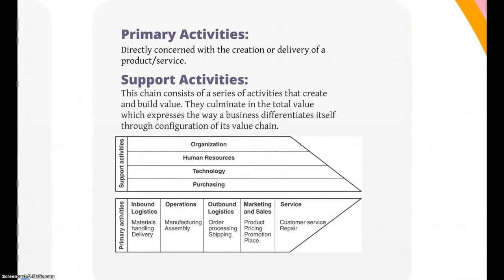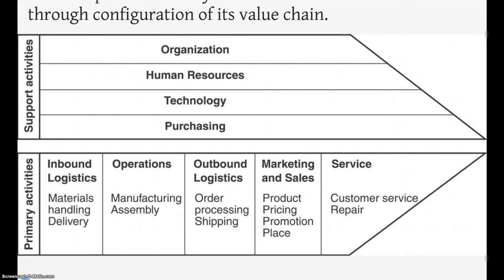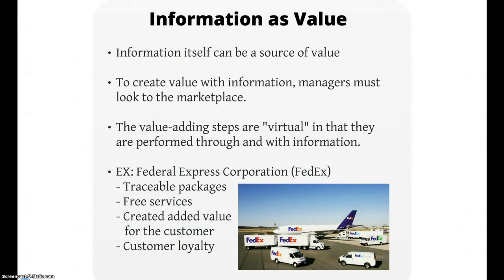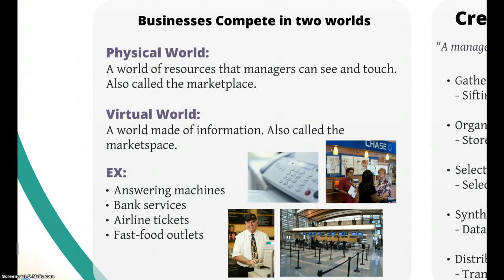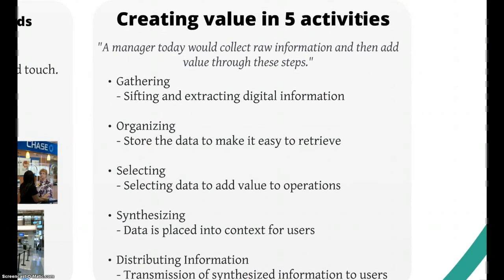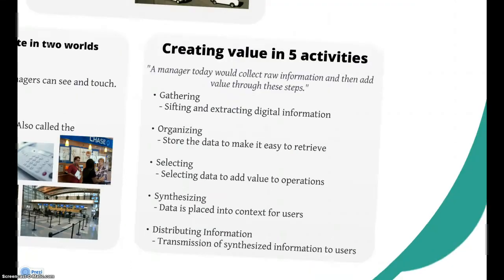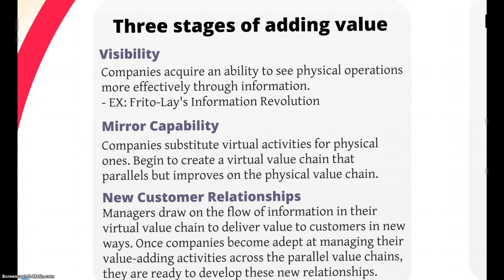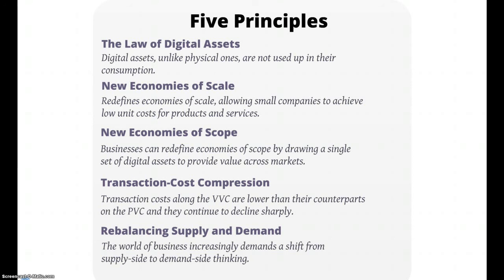The Virtual Value Chain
Professor: Carl Scott
Course: Admin

Team Cupcake:
Christina Huynh
Sana Aslam
Nida Javed